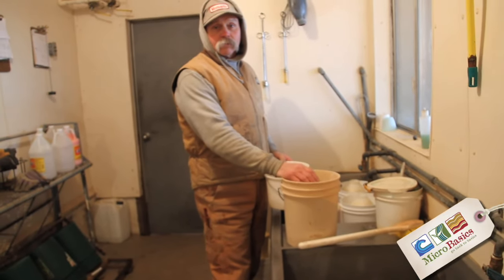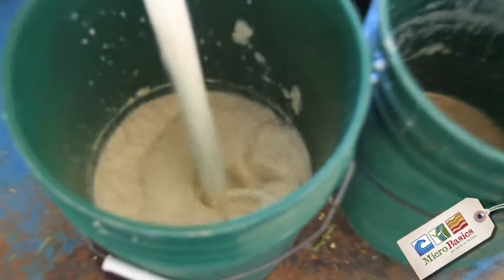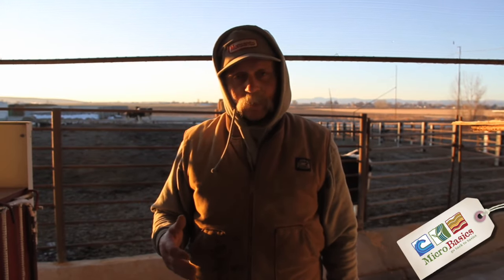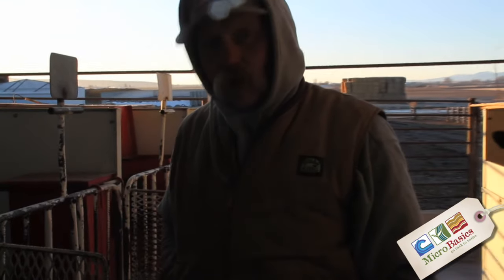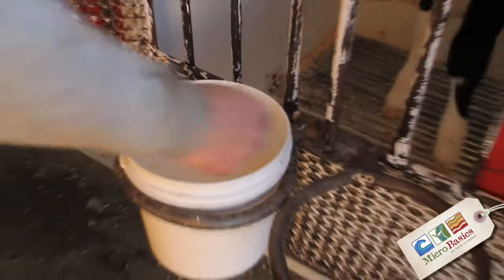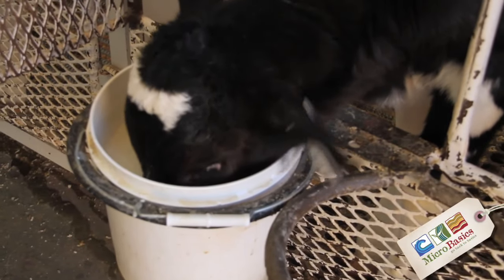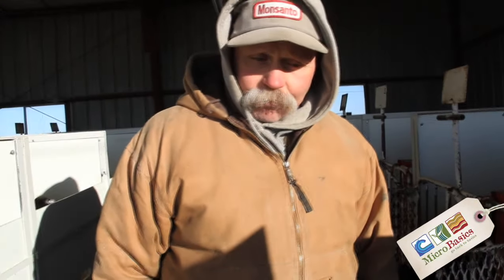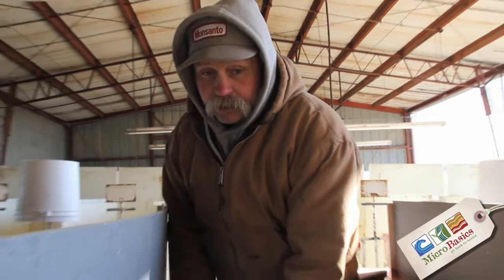Once a Day Feeding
Research into calf milk feeding has come a long way over those years! There are now a variety of milk replacers and milk feeding systems available.